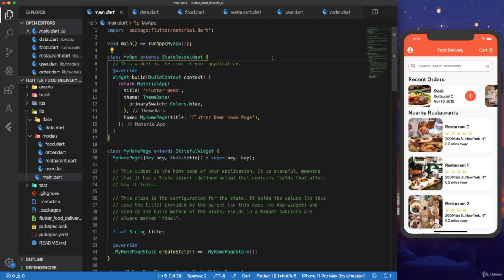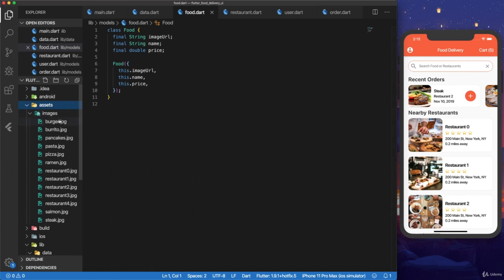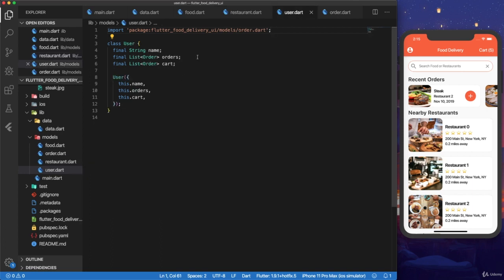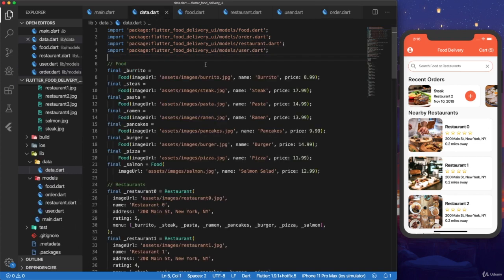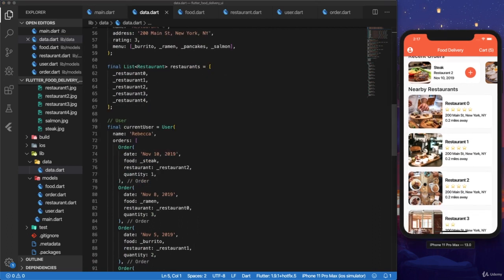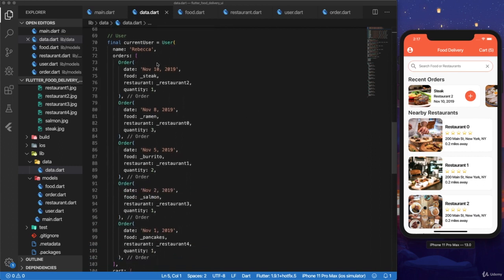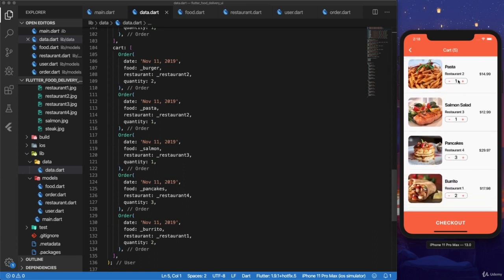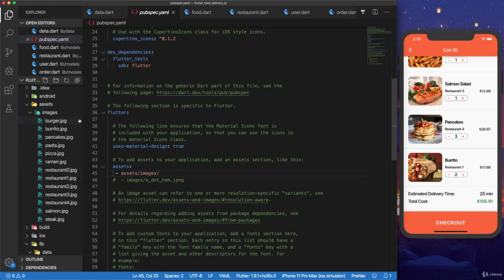003 Data and Models